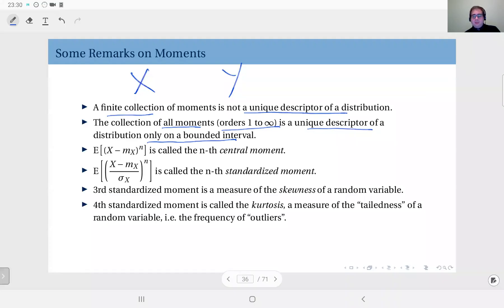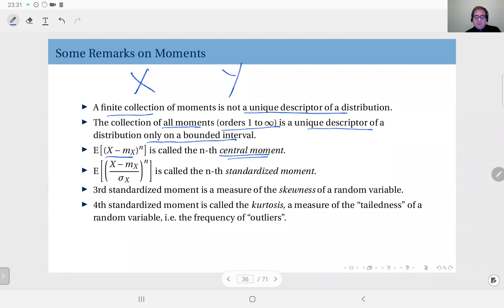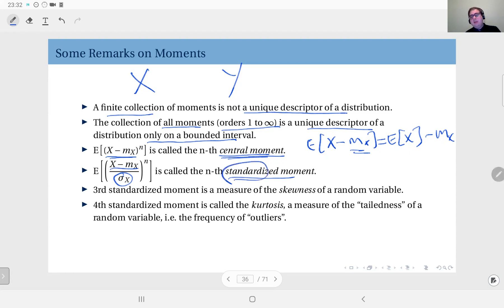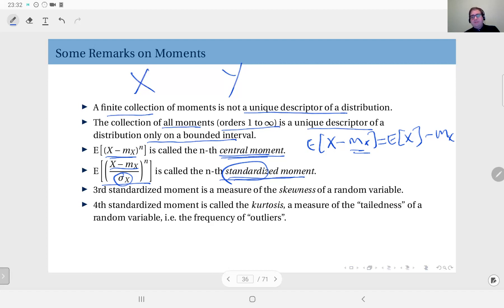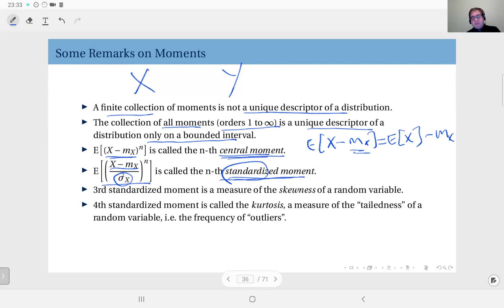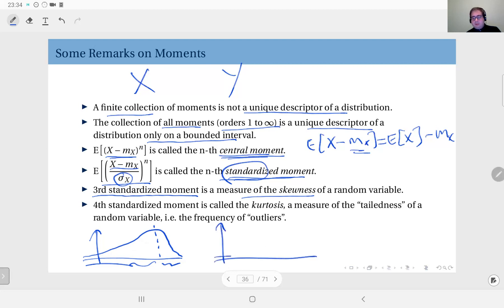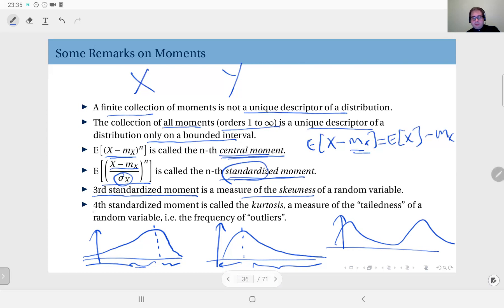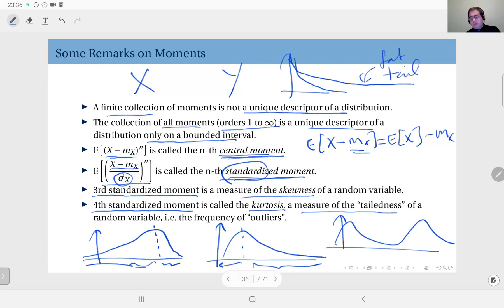04.06 Standardized Moments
Remarks on moments, continued. Standardized moments, skewness and kurtosis of a random variable.